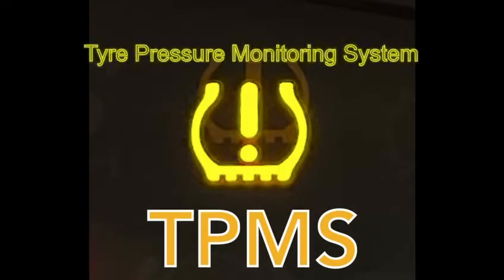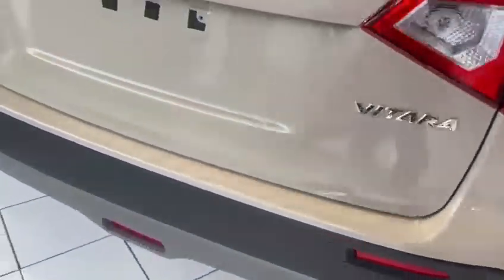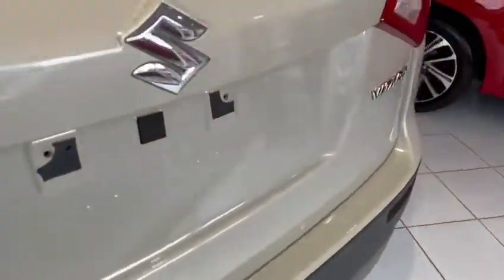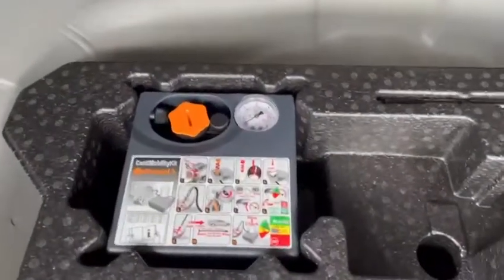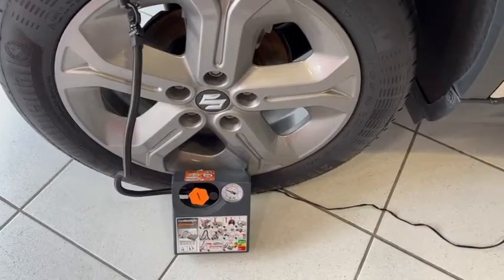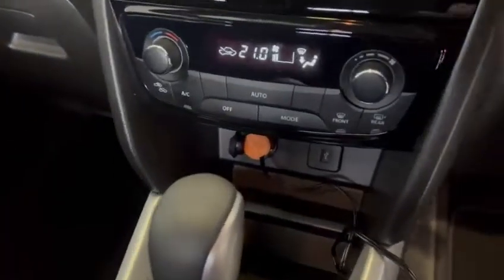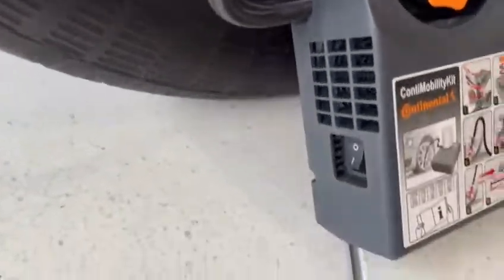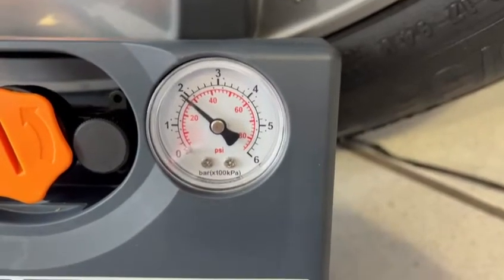Has a TPMS light appeared on your Suzuki? Find out what to do next...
If you have noticed the Tyre Pressure Monitoring System light appear on your dashboard, it ususually means your tyre pressure is low. Your vehicle will be fitted with a tyre pressure monitoring system (TPMS) where you can monitor that tyre’s pressure.

The TPMS is useful to determine whether your tyre is leaking air, either through the trim or because of a slow puncture.

This video has been created to assist with locating the TPMS and checking the tyres pressure.

T.W White & Sons are Mazda, Suzuki and Hyundai approved car dealership group operating in Surrey and Kent. A well established and reputable dealership that’s been in existence over 50 years.